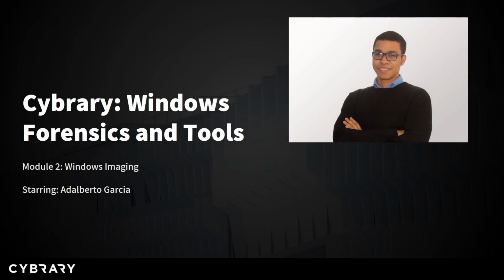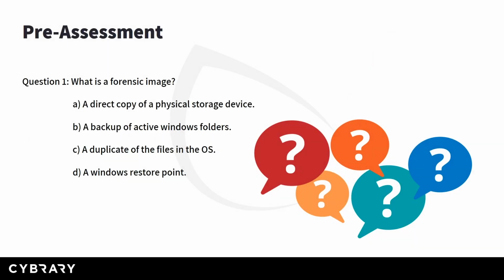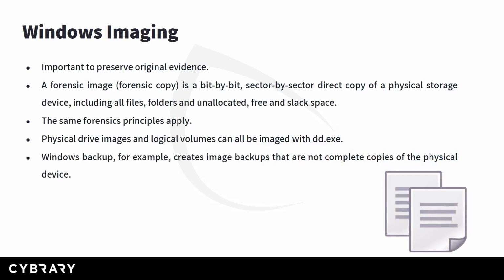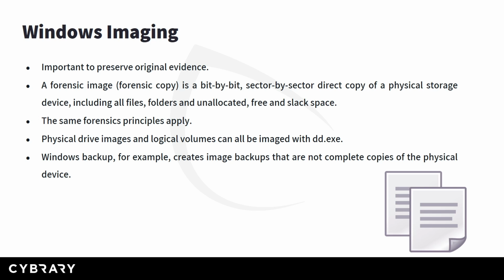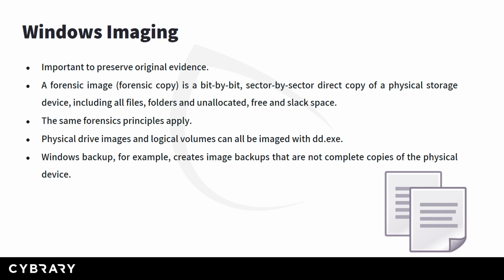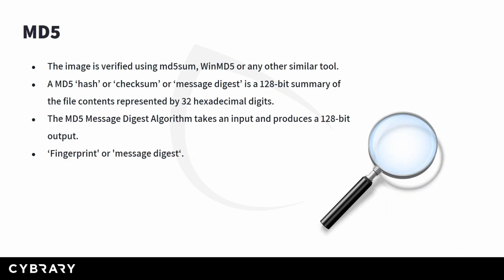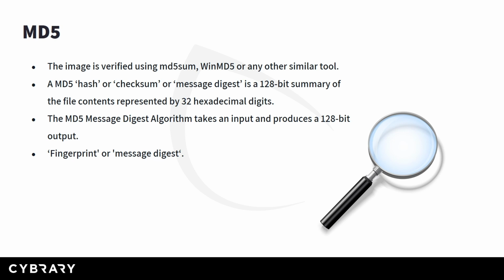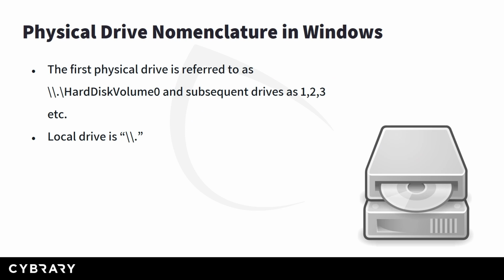1 Module 2 Windows Imaging 0 2 1 Physical Drive Nomenclature in Windows